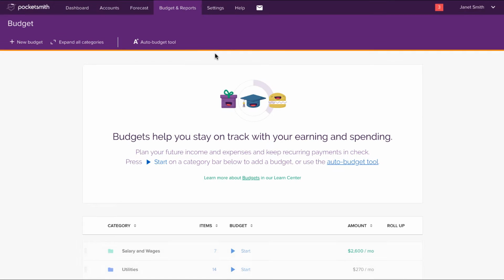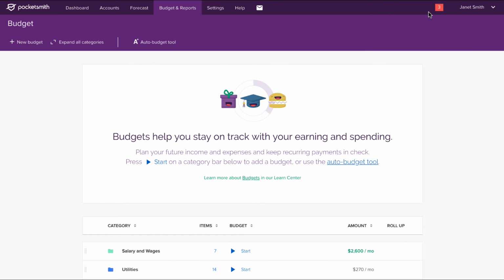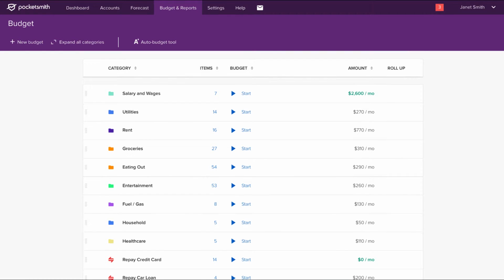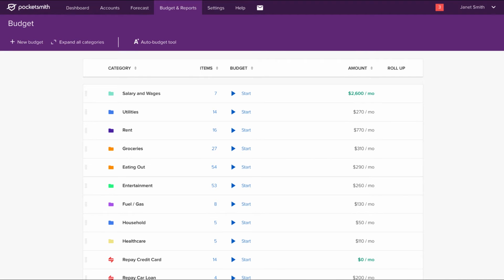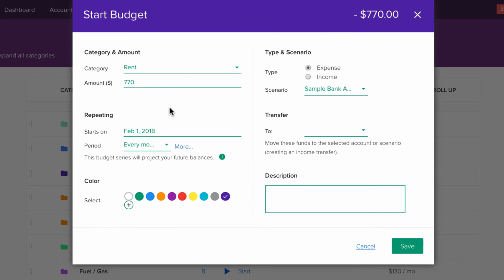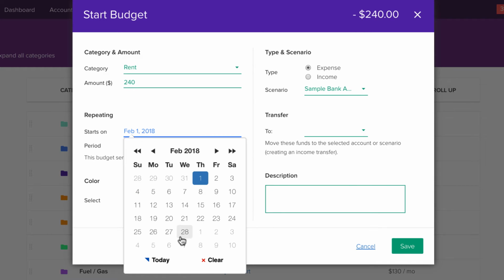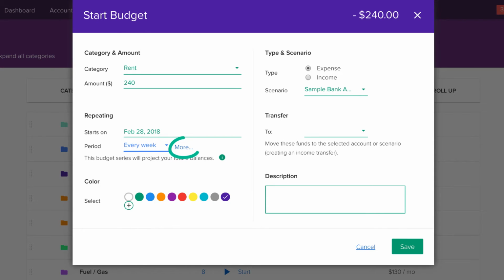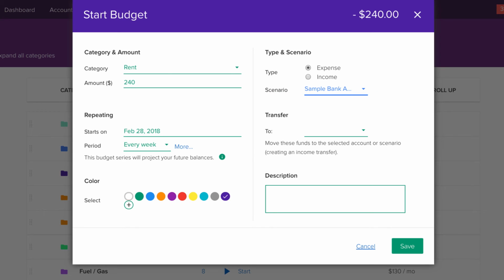Creating a budget on the Budget page..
Create budgets in PocketSmith to help you stay on track with your earning and spending!

This video shows you how to create a budget from the budget page.